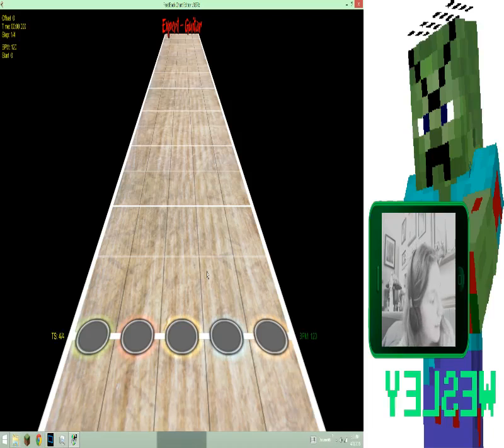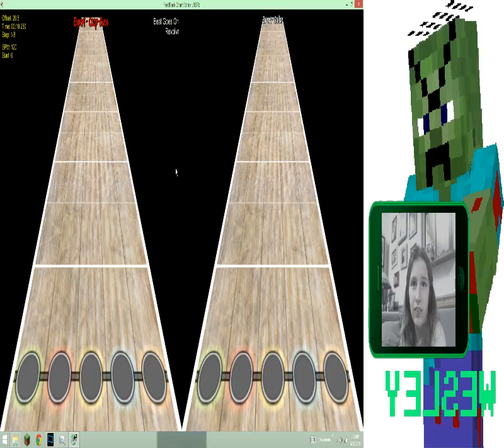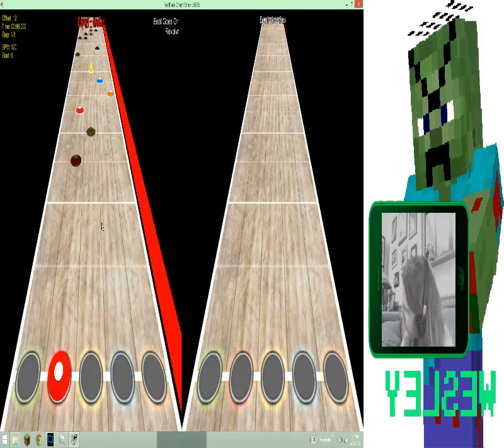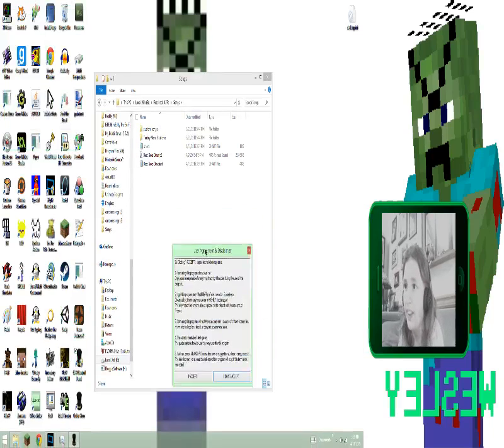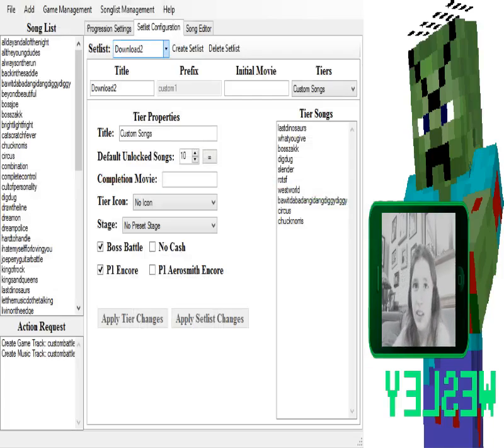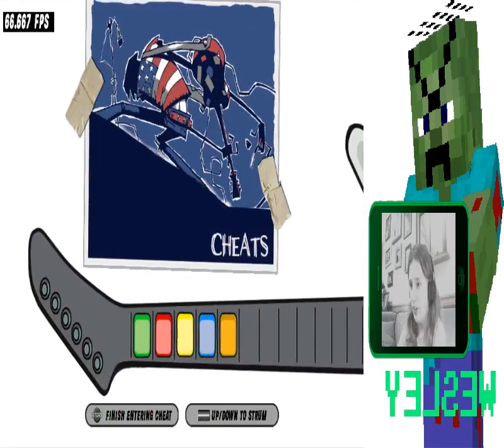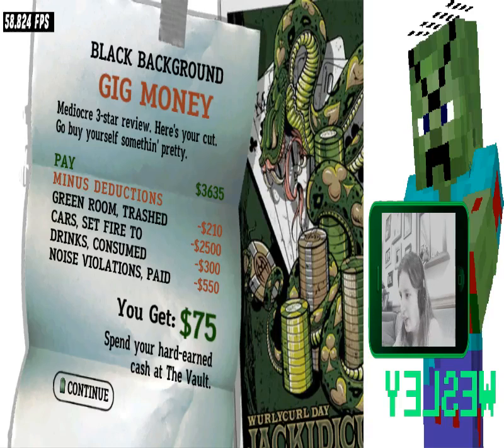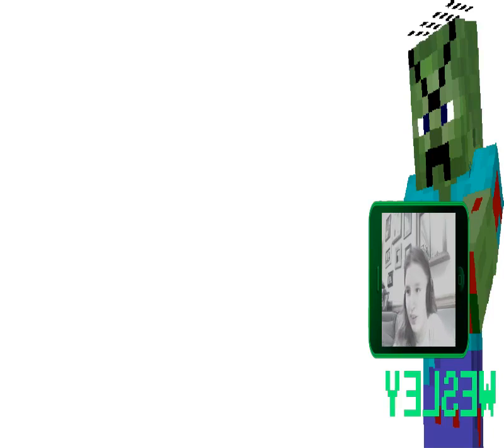Guitar Hero: Custom Guitar Battles